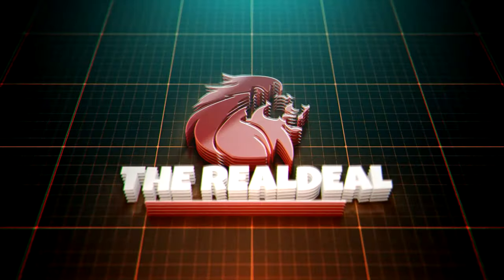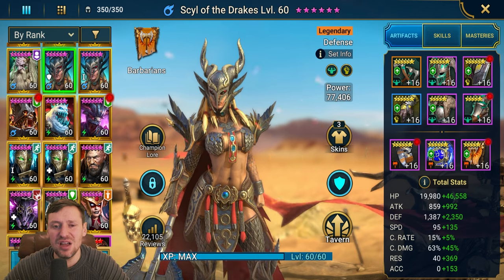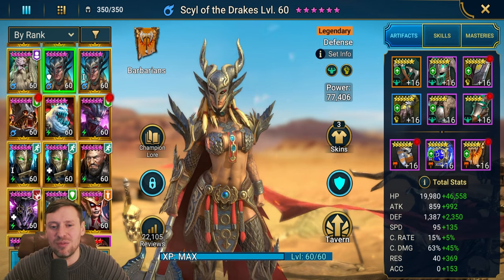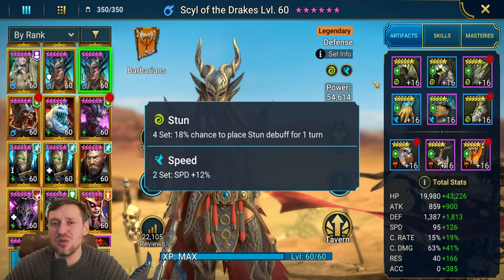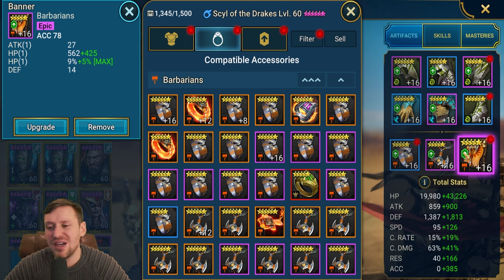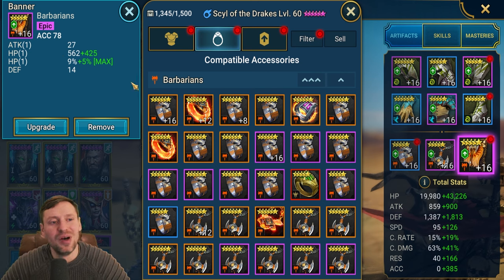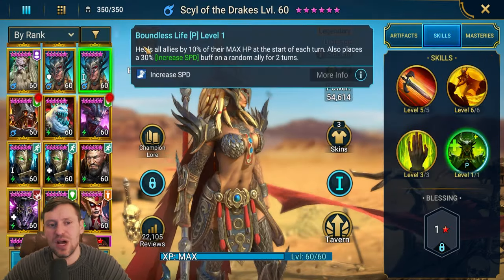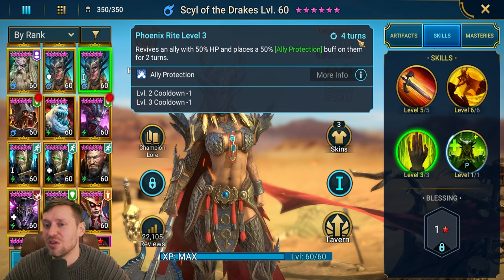The must have build for scyl of the drakes :Raid Shadow Legends: